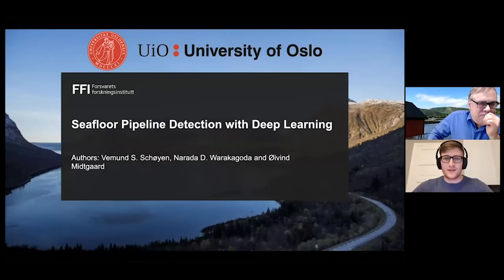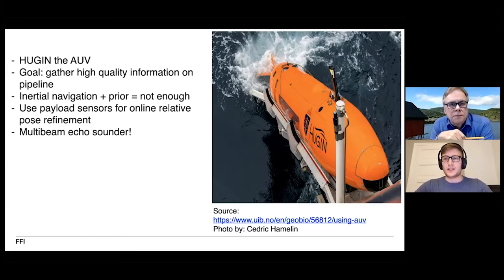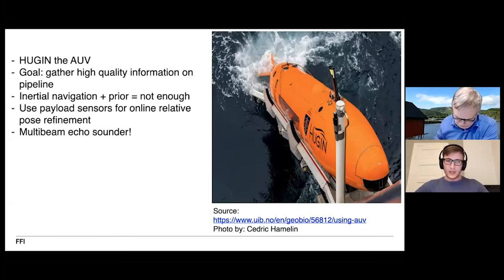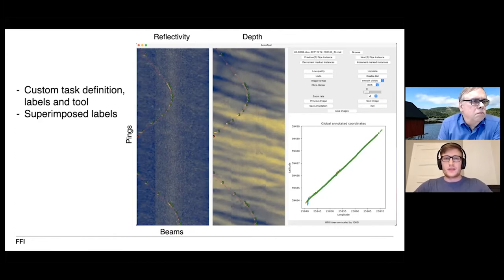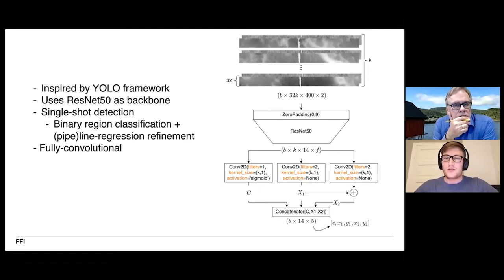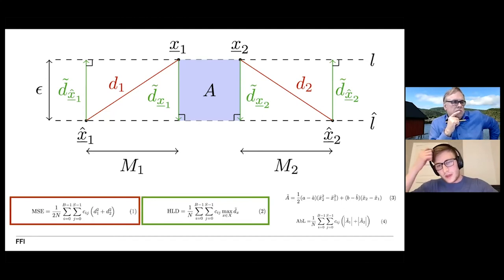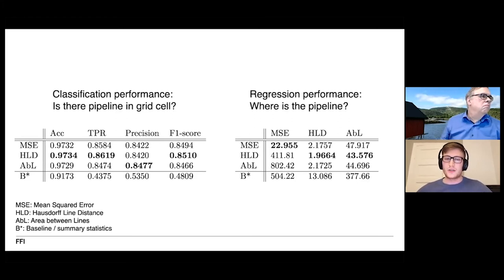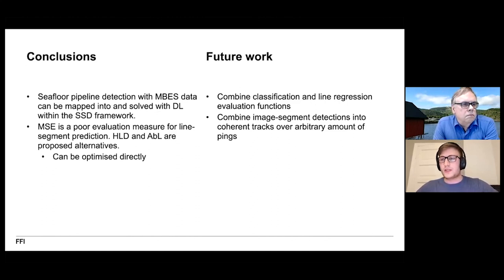Seafloor Pipeline Detection With Deep Learning (Vemund S. Schøyen and Narada Dilp Warakagoda, UiO)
"Seafloor Pipeline Detection With Deep Learning" given by Vemund Sigmundson Schøyen and Narada Dilp Warakagoda from University of Oslo, for NLDL 2021 (GDPR consent).